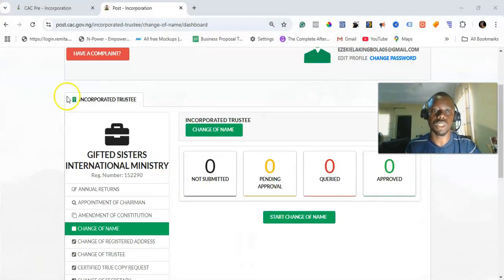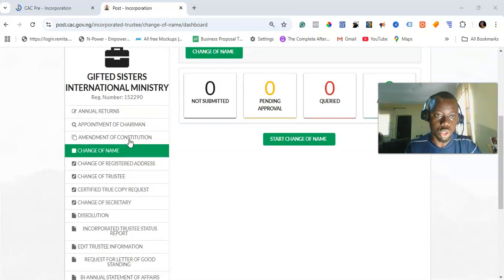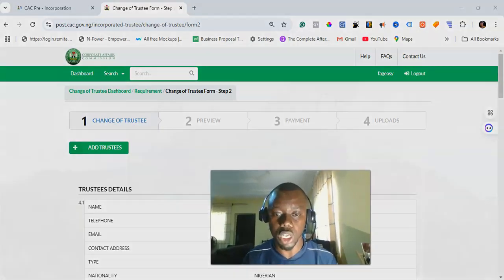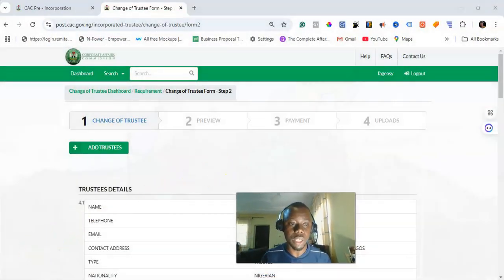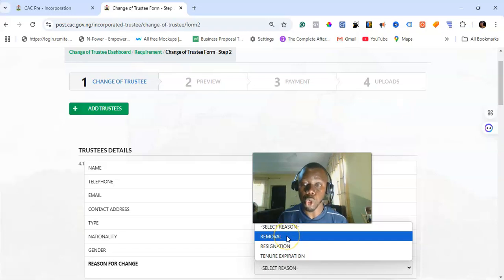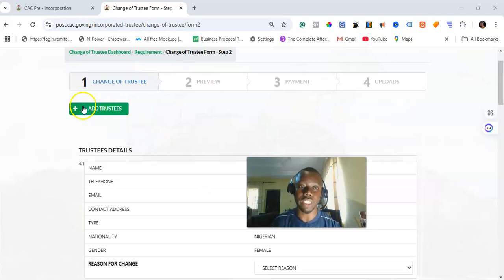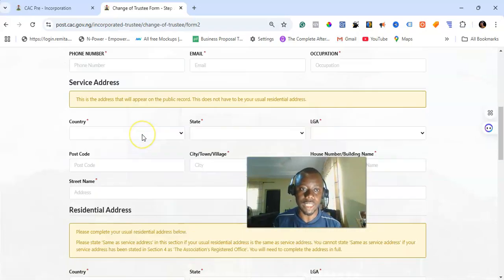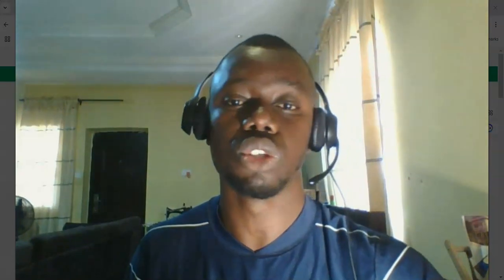HOW TO REMOVE, ADD, REPLACE A TRUSTEE MEMBER OF A NGO, CHURCH, MOSQUE, INCORPORATED TRUSTEE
Need to know how to update your trustees for an NGO, church, mosque, or other Incorporated Trustee in Nigeria? This video is a comprehensive guide on how to remove, add, or replace a trustee member through the Corporate Affairs Commission (CAC). Whether you’re managing a religious organisation or a non-profit, it’s important to follow the correct legal procedures when making changes to trustee members.

In this video, you’ll learn:

Reasons for changing a trustee and when it's legally necessary.
Step-by-step process for removing an existing trustee from the records.
How to add a new trustee and the required documents.
The process for replacing a trustee member and submitting the update to CAC.
Tips for ensuring the changes are accepted without unnecessary delays.
This guide is essential for any organisation looking to stay compliant with CAC regulations and keep their trustee records up to date.

Call to Action: Watch till the end for a bonus tip on how to fast-track your trustee update with CAC!